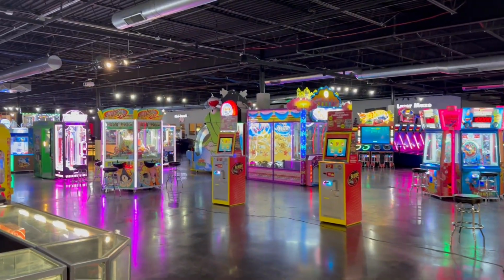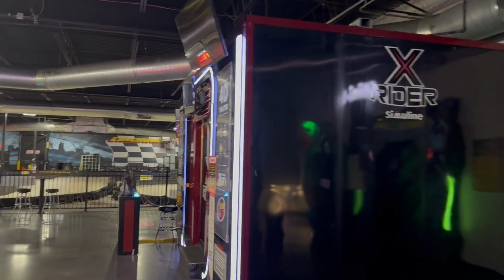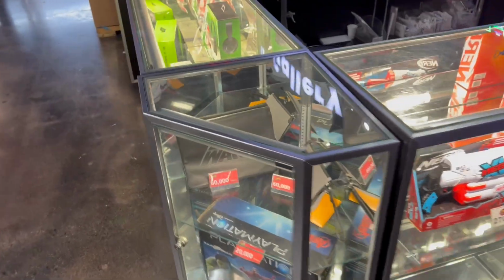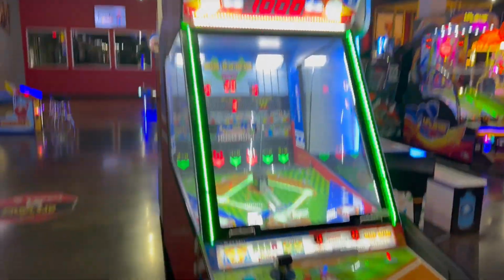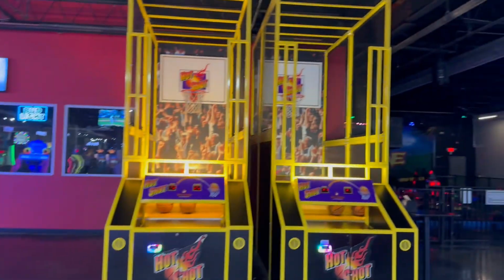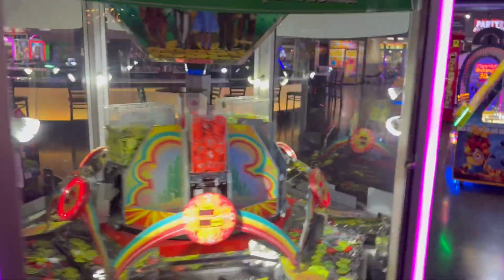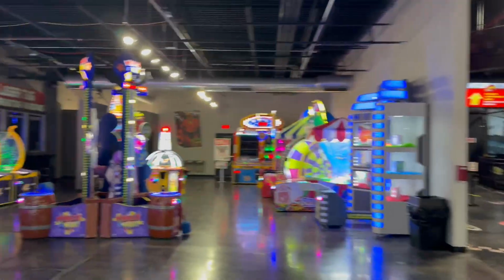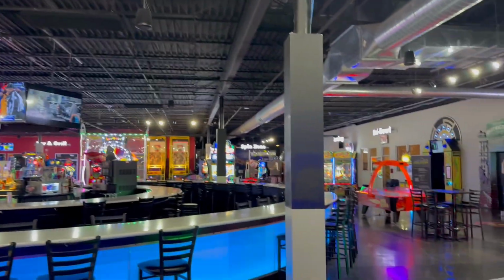MASSIVE Arcade & Store Tour at Scene 75 Arcade! (Milford OH)